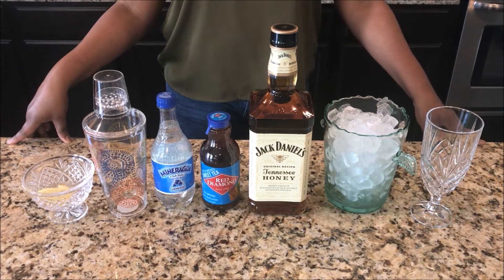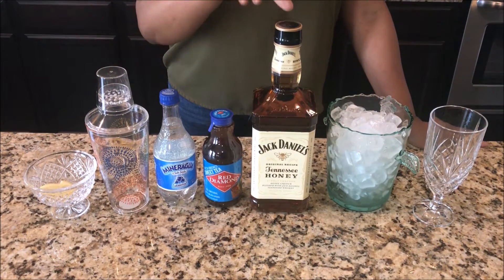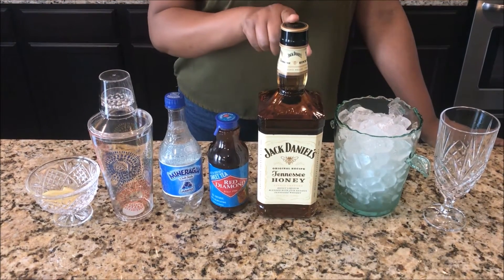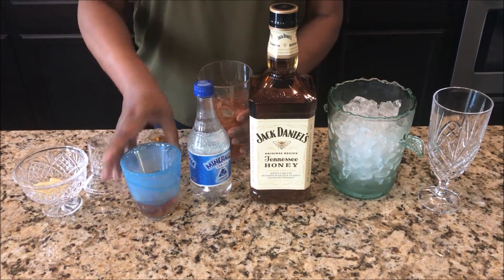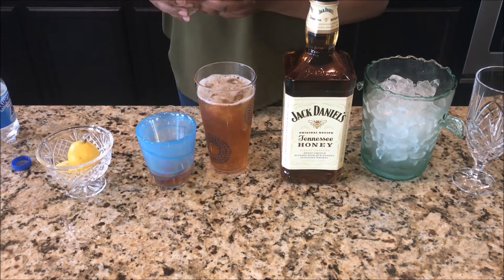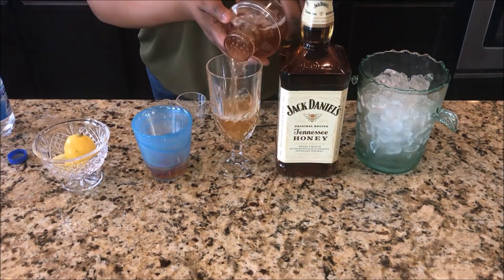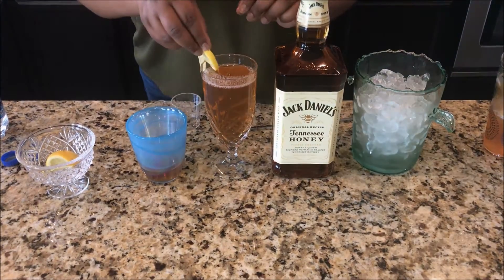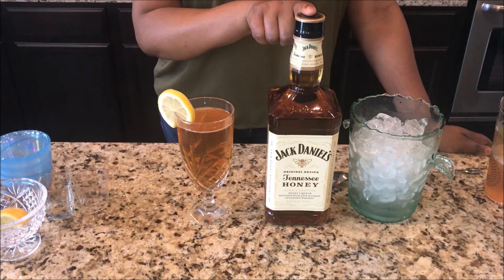Cocktail /Jack Daniels Honey/Honey I'm Jack'd Up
A smooth and mellow evening cocktail to wind down your day